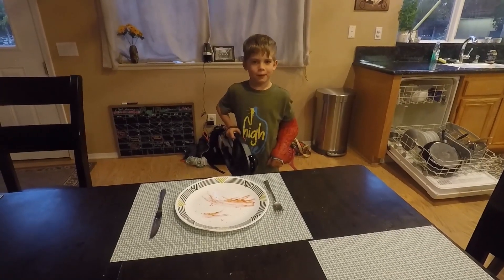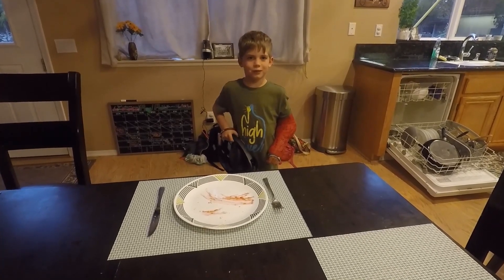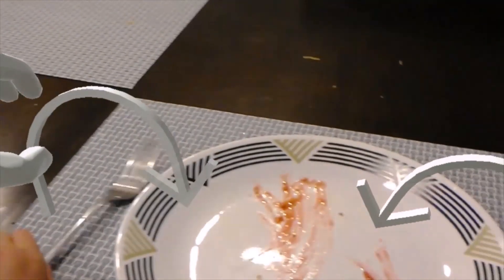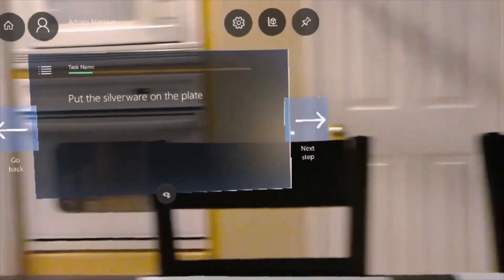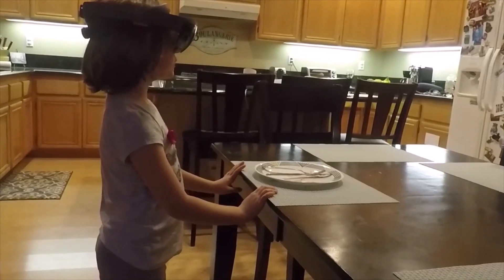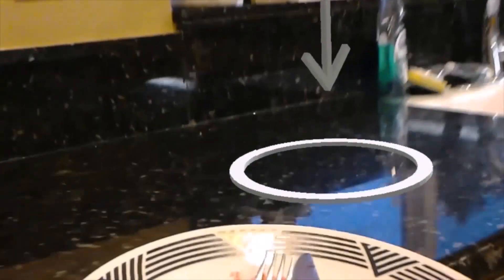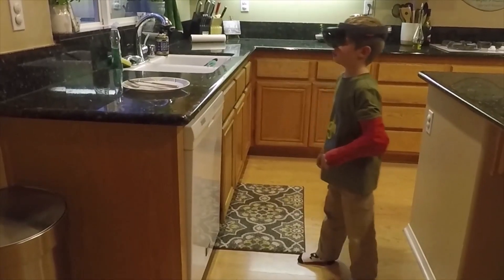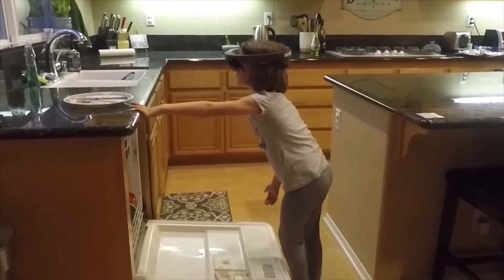Thanks to Holograms, kids put their dishes in the dishwasher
My kids are addicted to @codeorg but were to young to go to MSBuild, so I brought some MixedReality fun back. So here are my kids using @MSFTDynamics365 for parenting 2.0: put your dishes in the dishwasher.

I created the Azure environment and got the app setup, but beside that they really did everything on their own. I'm not even paid by Microsoft to to say that using Dynamic365 Guides is cool and easy :)

And yes I know my dishwasher is old :)